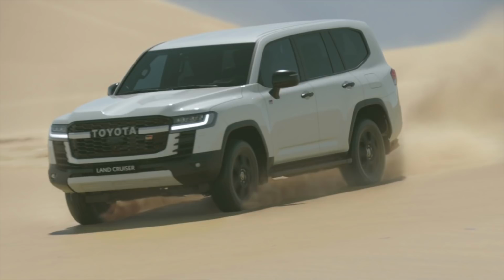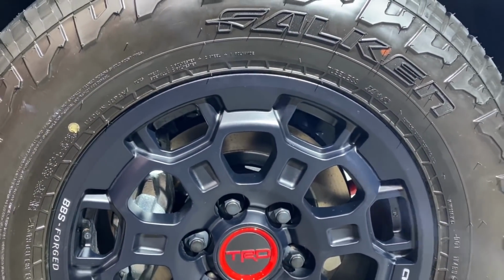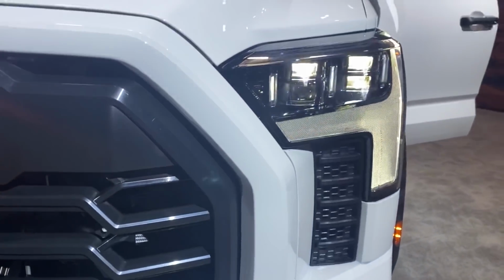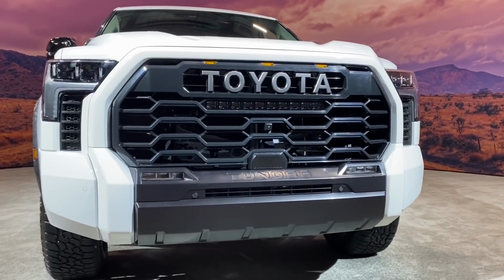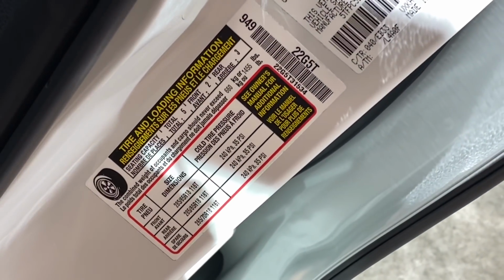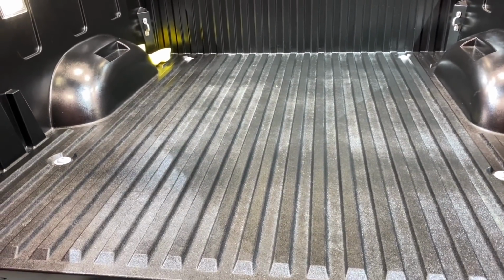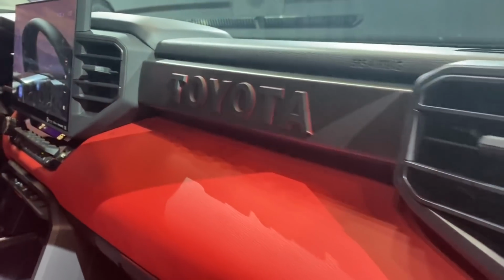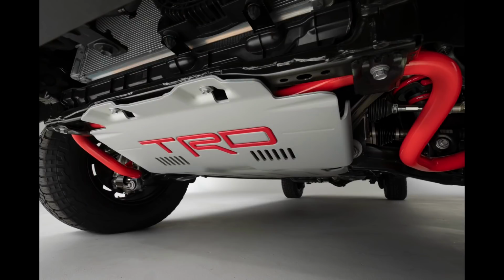2022 Toyota Tundra (Land Cruiser) Sneak Peak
The all-new Toyota Tundra is based in many ways on the new 300 series Land Cruiser, sharing the chassis architecture, most of the suspension, and much of the drivetrain. This includes the 3.5 liter twin turbo V6 which is also available in a hybrid variant with 430+ HP and 580+ lb. ft. of torque. Other important updates are the inclusion of a locking rear differential, five-link coil-sprung rear suspension, and 10-speed automotive transmission.

For additional details and specifications on this new Tundra, rear our sneak peak editorial here: